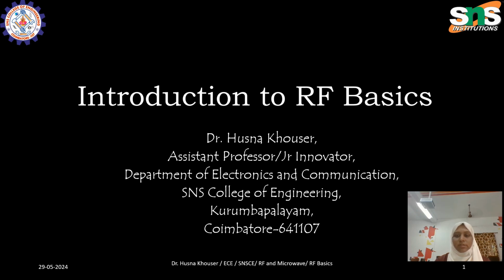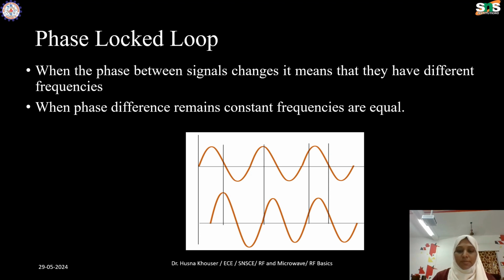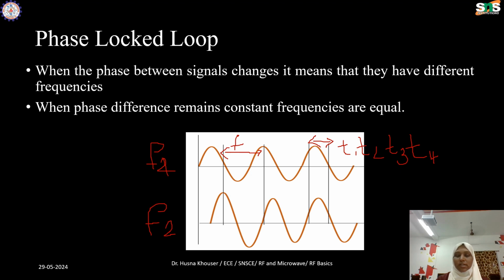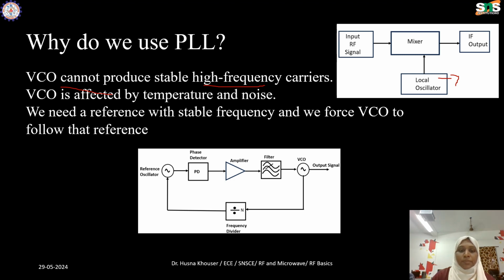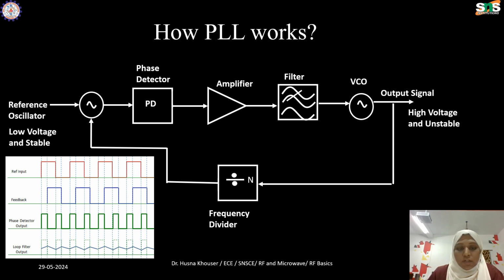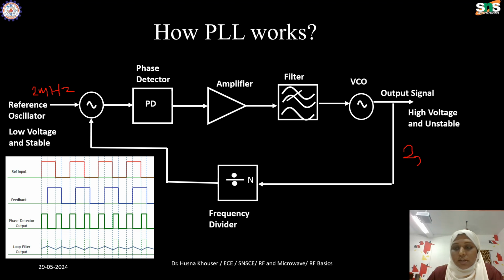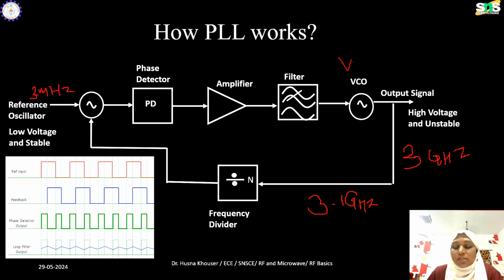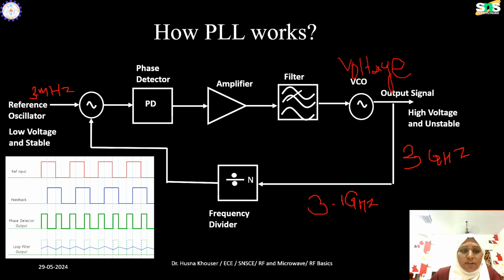Introduction to Radio Frequency - 8. RF Phase Locked Loop (PLL) | Dr.Husna | ECE | AP | SNSCE